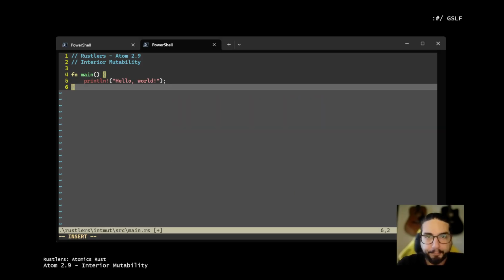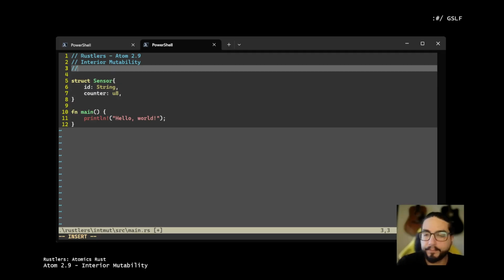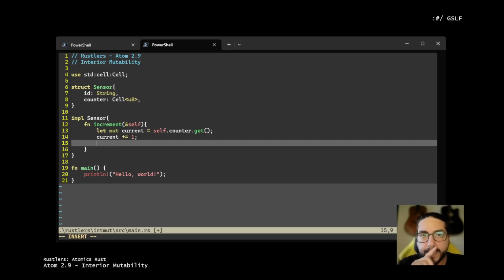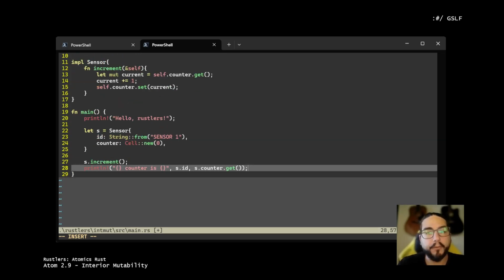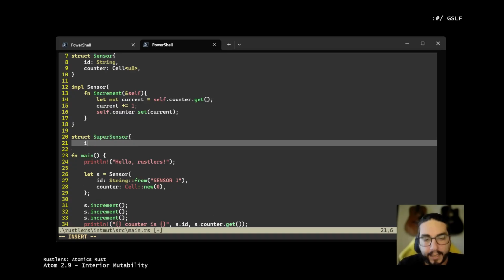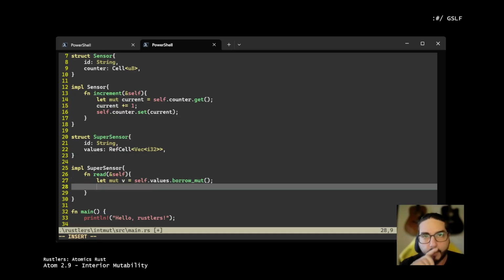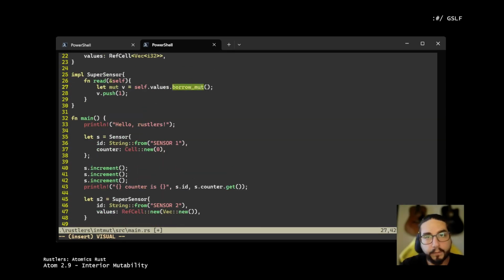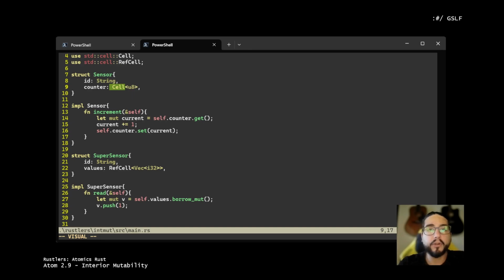Rustlers Atom 2.9: RefCell/Cell interior mutability